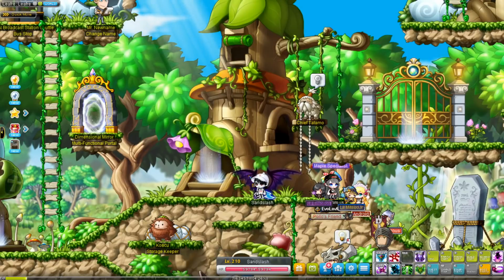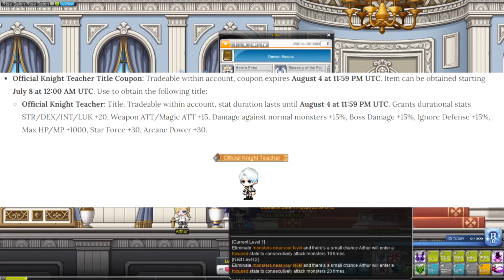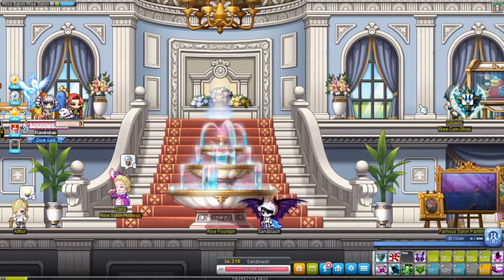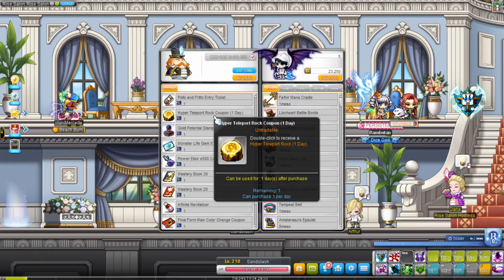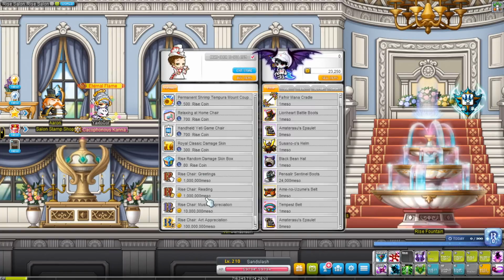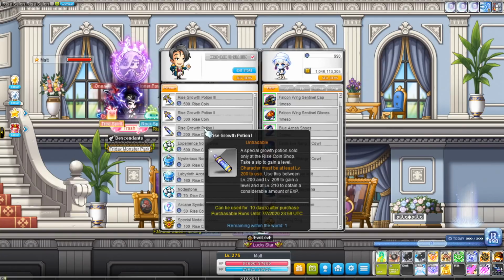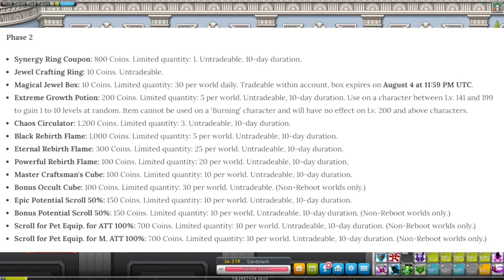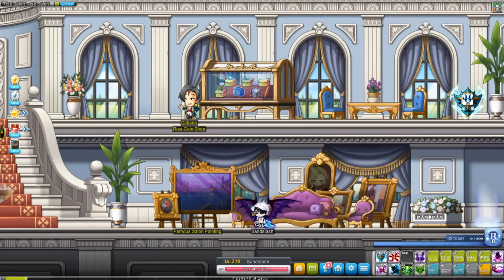MapleStory RISE Salon Event Guide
The RISE update is here! The salon has some nice things in it :)

Timestamps
1:00 Field Hunt - Coin Capping
3:57 Battlefield of Honor - Daily Coins
4:52 Rise Fountain
5:59 Rise Stamp Shop
8:08 Rise Famous Painting
9:29 Rise Royal Shop
11:28 Rise Coin Shop (Main Shop)
16:42 Changing Phase Info